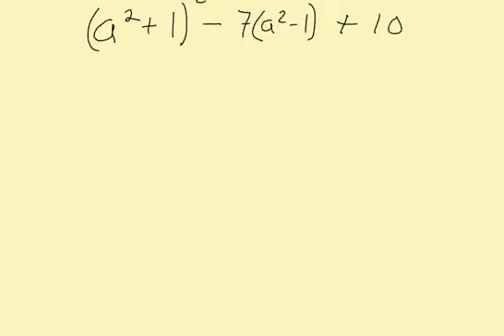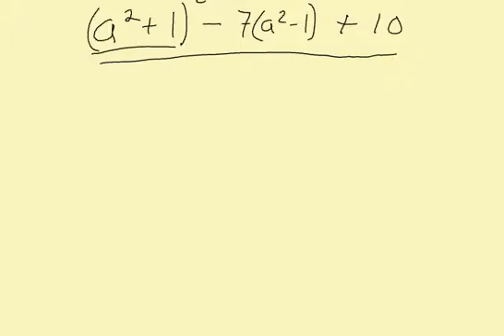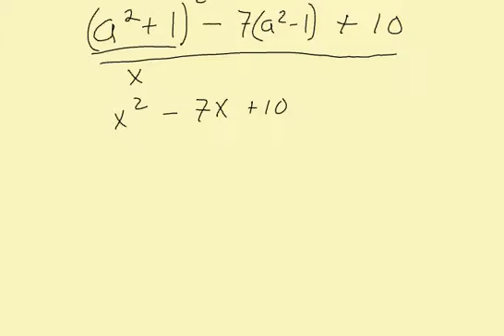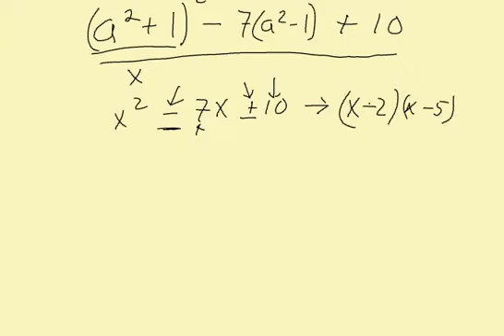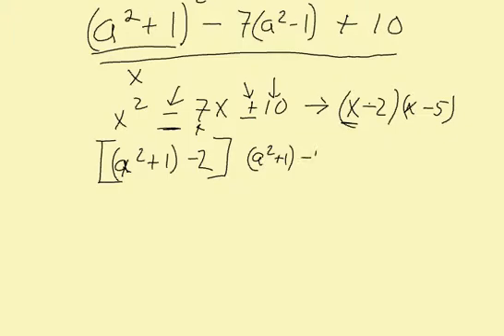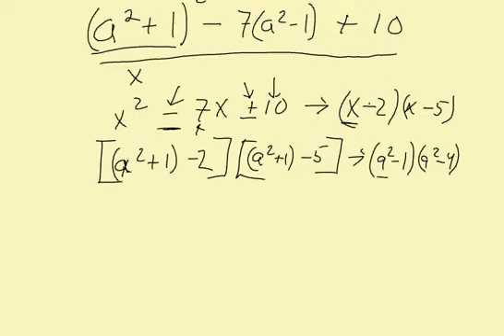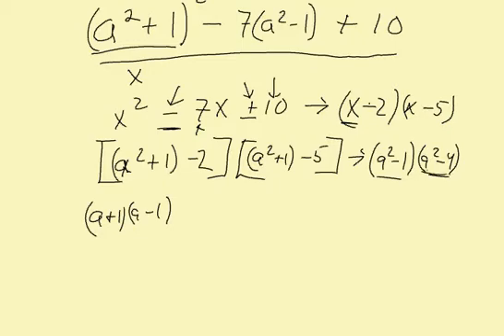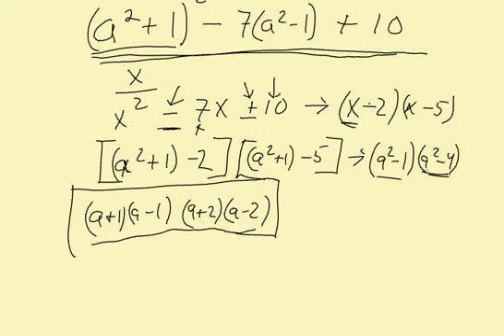Factoring Using Substitution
Factoring a seemingly complex problem easily by using substitution.